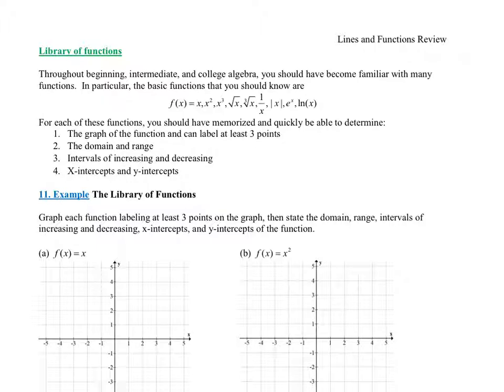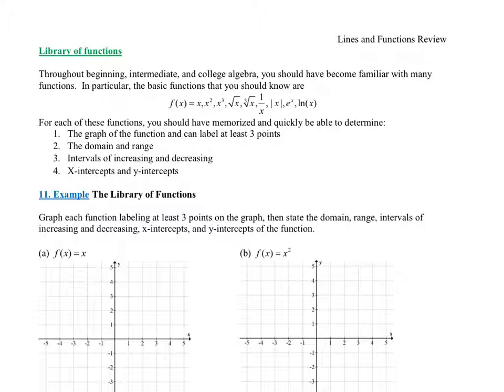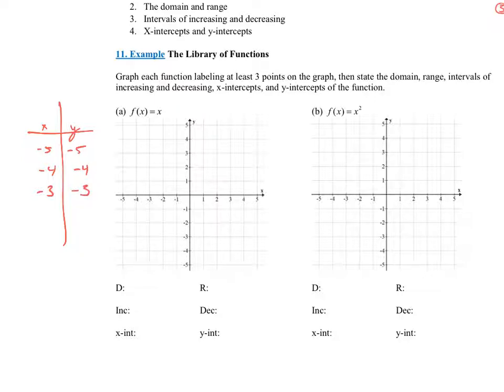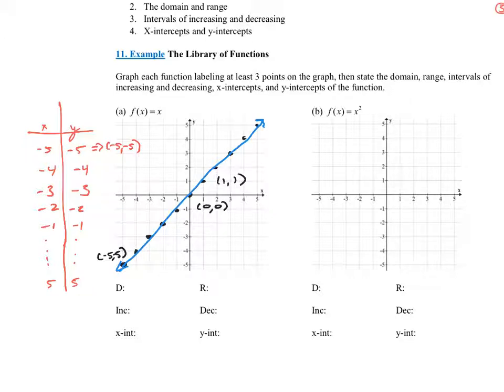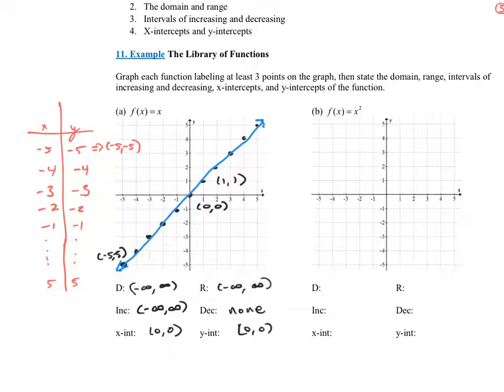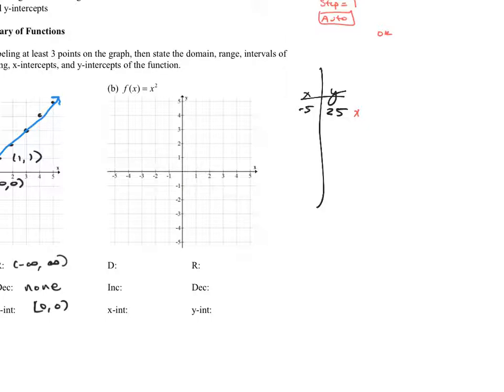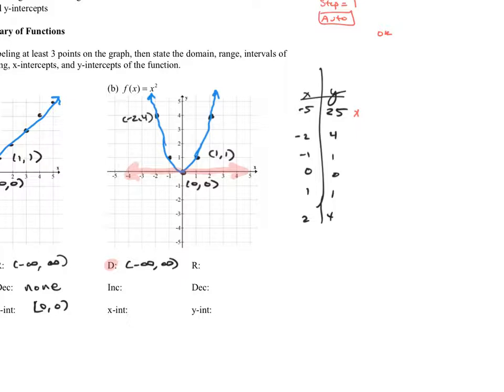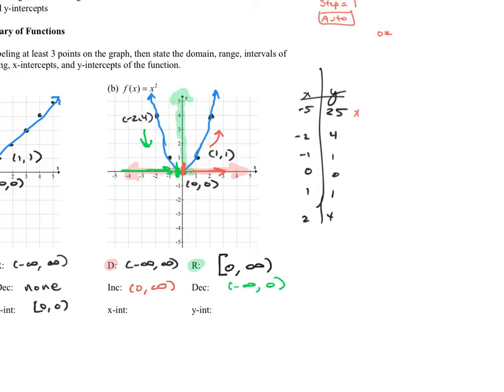Lines and Functions Review-8